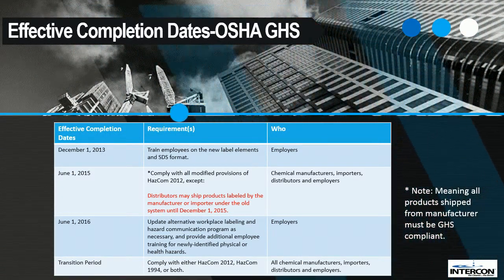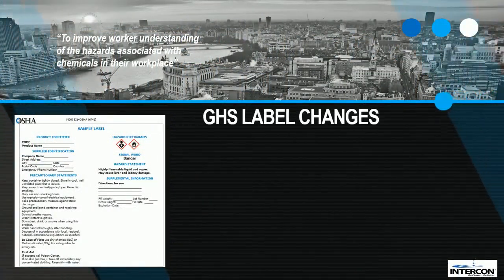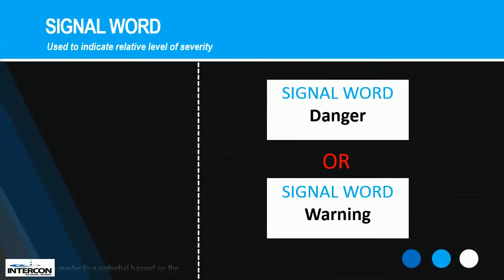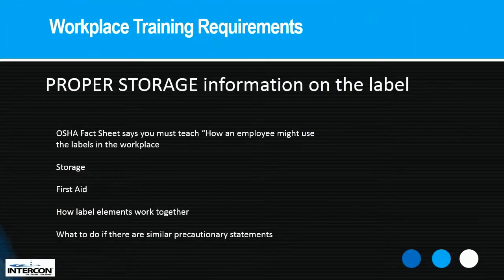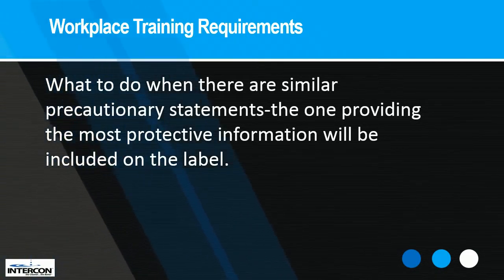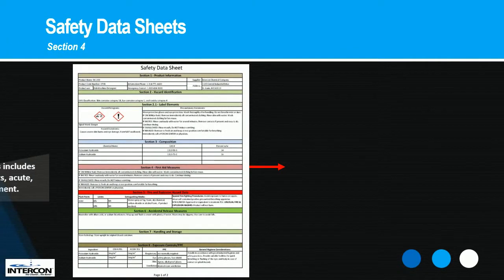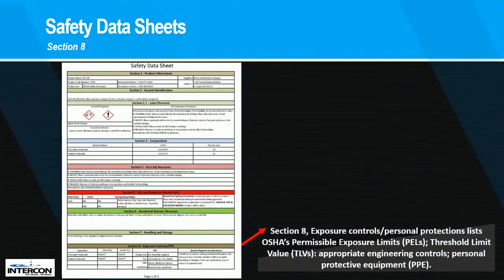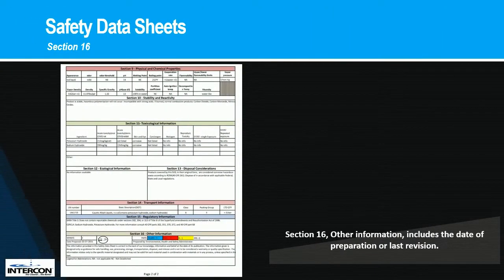GHS Training provided by Intercon Chemical 314 771 6600